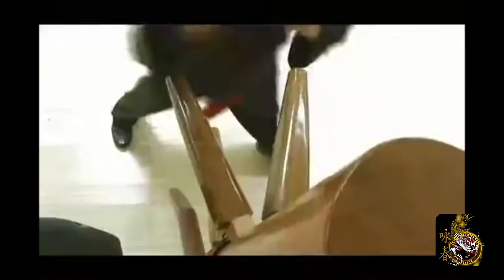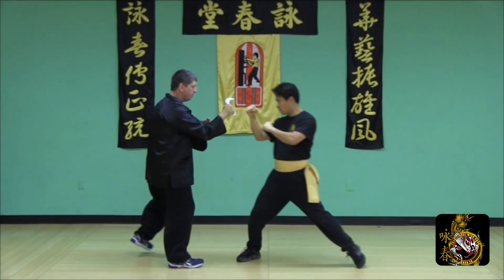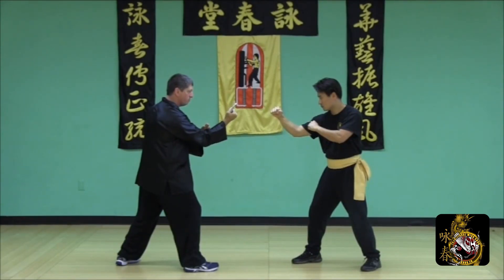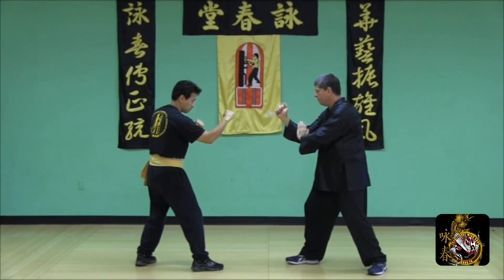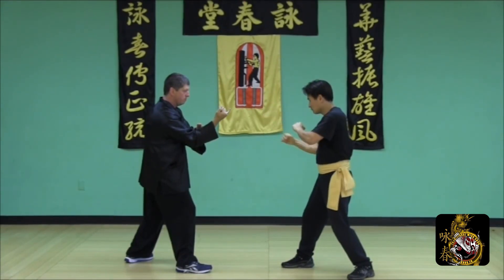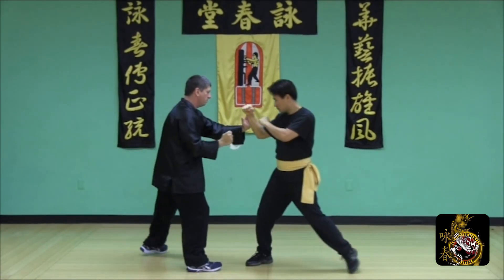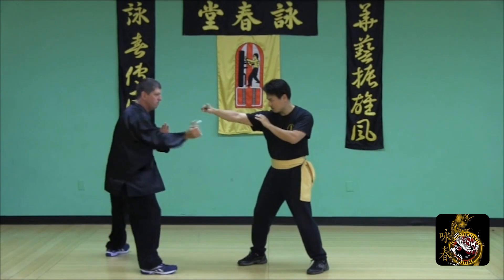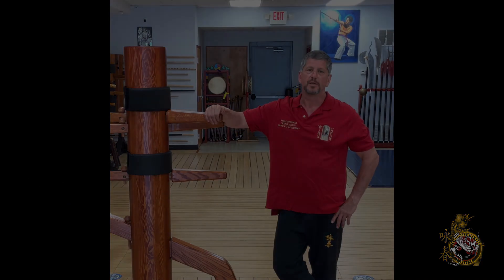Basic Karambit Striking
Welcome to the Sifu Keith Mazza channel! I'm Keith Mazza, known as Sifu Keith by most of you. In today's video, we're diving into the world of Wing Chun principles applied to basic Caramba knife strikes for your training. But before we get started, make sure you click those like and subscribe buttons below, and don't forget to hit the bell icon to stay updated on all our latest videos. Your continued support means the world to us. Now, let's dive into some exciting techniques.

In this session, we'll be exploring various techniques from a cross-arm stance and other positions. Let's break it down step by step:

1. Cross Arm Stance - Downward Number One Strike: Begin from a cross-arm stance, take a release step, and apply an al (elbow) strike followed by a downward number one strike to the opponent's elbow.

2. Cross Arm Stance - Downward Number Two Strike: Similar to the first technique, start from a cross-arm stance. Take a release step, slip, and deflect your opponent's blow using a downward number two strike while simultaneously backing your blade up with a PL (palms up).

3. Defend Round Punch - Number Three Strike: Defend against a round punch by using a release step with an al (elbow) strike, targeting number three across the inside of the opponent's body.

4. Cross Arm Position - Backhand Cross Cut: From a cross-arm position, take a side step, apply an al (elbow) with a backhand cross cut to the opponent's body.

5. Half Side Step - Number Five Strike: Take a half side step to slip your opponent's charge and simultaneously apply a number five strike to the body.

6. Cross Hand Position - Downward Diagonal Strike: From a cross-hand position, use a release step with an inside laps out and a downward diagonal strike.

7. Sidestep and Defend - Reverse Strike Number Two: Sidestep to defend against a cross with a rear hand al (elbow) and strike downward with a reverse strike number two.

8. Defend Round Punch - Number Four Strike: Defend against a round punch using a release step with an inside lo sal (lower salutation). Follow it up with a number four strike across the body.

9. Defend Straight Punch - Number Five Strike: Defend against a straight punch using a half side step, an al (elbow), and a number four strike across the body.

10. Figure Eight Drill: This drill focuses on distance and timing. Start slow, defending against your opponent's strikes using figure eight cutting techniques. Gradually increase the speed and vary the attack combinations.

11. Snake Bite Technique: Employ the snake bite technique to defend against your opponent's jabs. Strike out and down at the arm.

We'll make sure to respond to each and every one of you. Thank you for being a part of our Wing Chun community. We look forward to sharing more knowledge with you in the years to come. Have a great day!